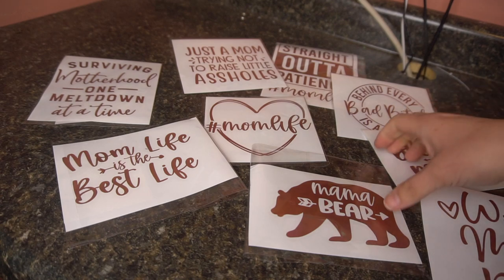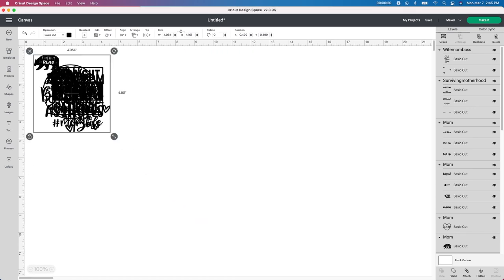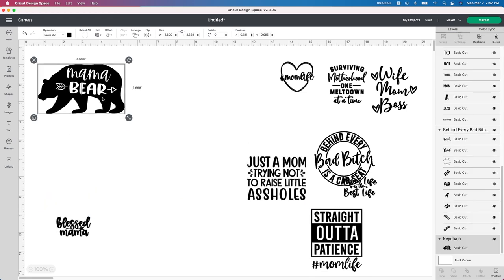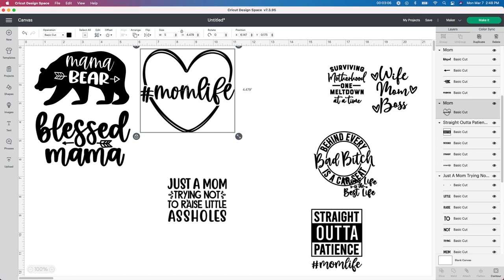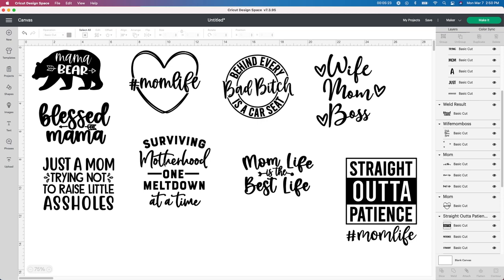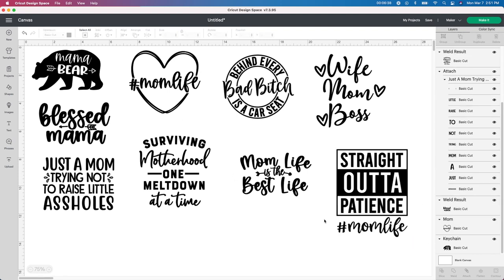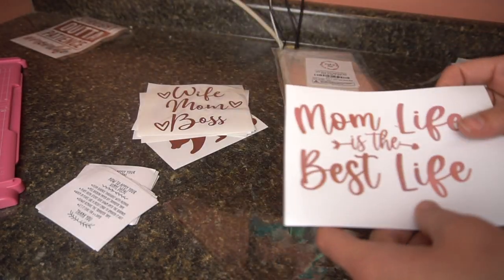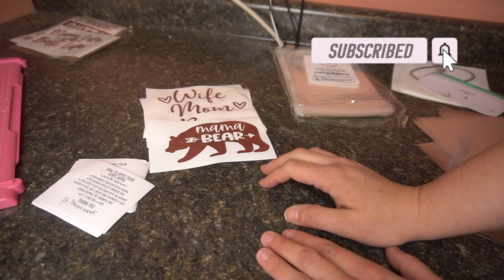DIY Car Decal With A Cricut Machine--And How To Package For Selling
Link to my ebook;

I love creating Personalized CarDecals. This is a great way to not only add personality to your car but personalize it any way you want. These are great projects for Cricut beginners. All of my supplies I used are listed below.

AtkinsProductionsArt--SVG Bundles For Only A Buck!

Mom svg bundle:

Printable how to apply a decal

Some of the supplies I used you can purchase on Amazon:

Cricut Maker

TECKWRAP Cold Sensitive Color Changing Vinyl for Craft Cutter Adhesive Permanent Vinyl

Pack It Chic - 6” X 9” (200 Pack) Clear Resealable  Bags

Pack It Chic - 5” X 7” (200 Pack) Clear Resealable Bags

Fiskars SureCut Portable Trimmer

Frisco Craft C-370 Transfer Tape for Vinyl 12" x 50 Feet

Cricut Standard Grip Mat,  12"x12", 2 Mats:

Cricut Tools, XL Scraper:

Cricut 12-by-12 Adhesive Cutting Mat:

OUR EQUIPMENT:

Sony A6300 Mirrorless Camera: